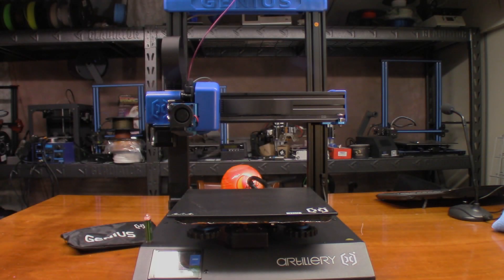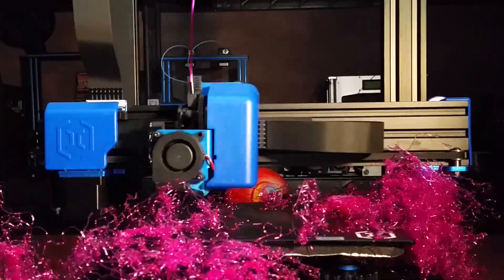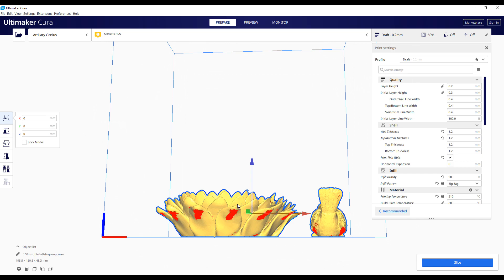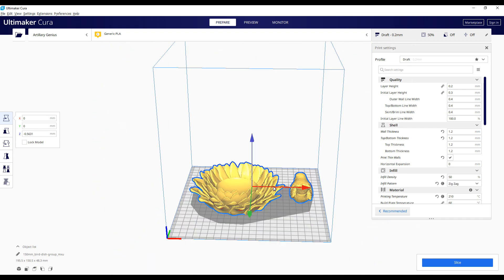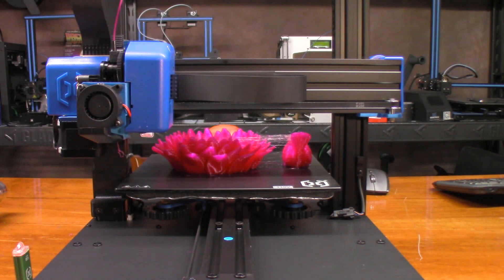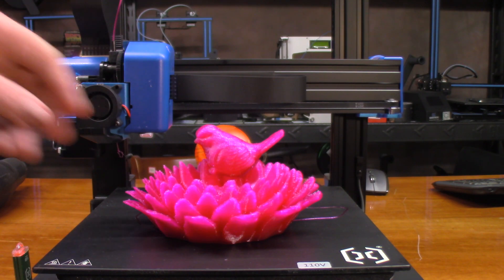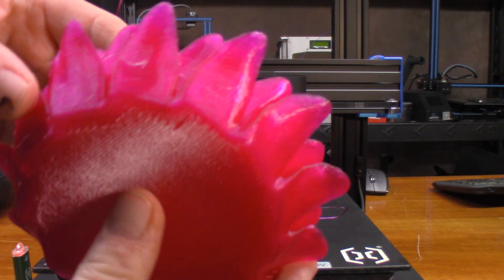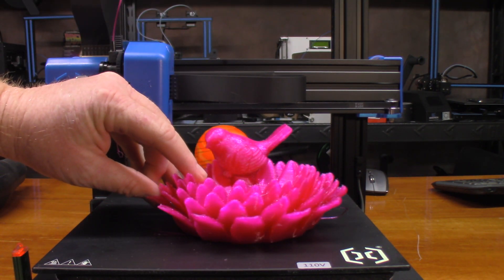3D Printed Bird Candy Dish On The Artillery 3D Genius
Hi Guys!

Recently Artillery 3D sent me this Genius 3D Printer for review.  This is the 3rd print on a rough Cura profile using Cura 4.4.0.  Today's print is a Bird Candy Dish I found on Thingiverse:

As you can see in this video, I made a carnal sin.  I didn't check that the model was touching the build plate when I sliced it.  Slice and go is one of the biggest issues when printing Thingiverse models.  Not everyone sets them all the way down when they create them.  If they are not orientated correctly by the modeler, you will have a failure if you don't catch it.

The print came out absolutely great!... with 2 exceptions.  One it printed with 100% infill instead of the 50% I told cura to use.  Second, I went with Calvin's recommendation of 1.5mm retraction distance.  That is not enough at the heat I used for this print.  Transparent PLA requires a little more heat, so I should have went with 3mm retraction distance at about 35mm per second.  That would have resulted in a cleaner print... providing Cura 4.4.0 would actually consider my settings instead of doing what Cura wanted to.  LOL!!!  Anyway, I'm happy with this nice of a print this early in the game.